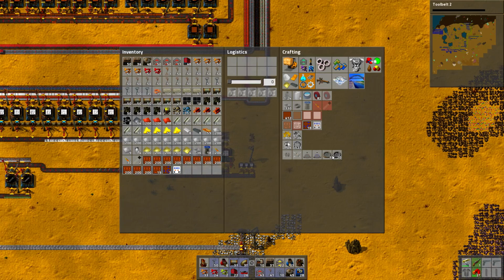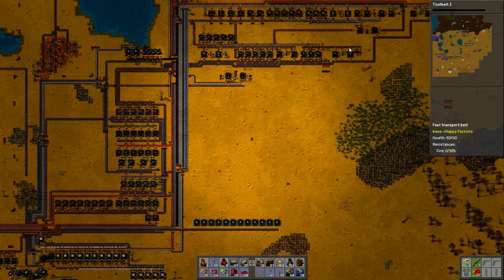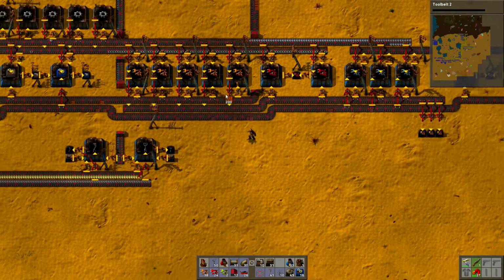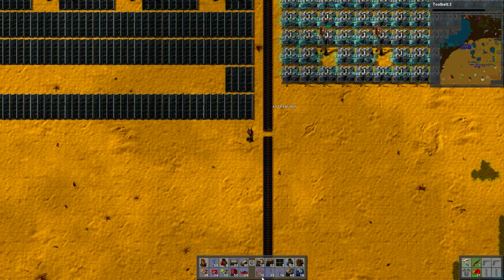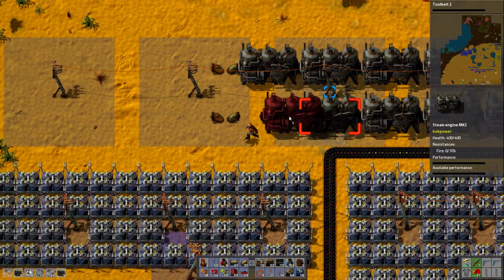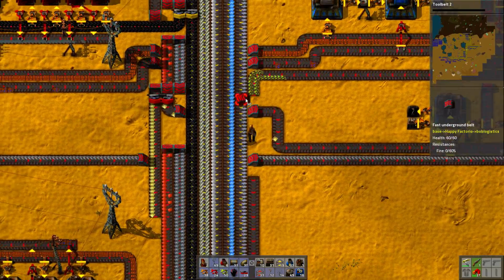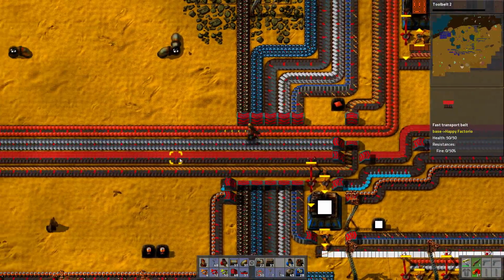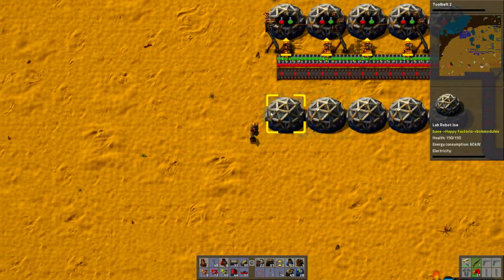Let's Play Happy Factorio with Bob's Mods - Part 24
Like Factorio, but don't like depressing colors? Let's play a happy version with greatly increased saturation levels - as well as a lot of other fun mods.